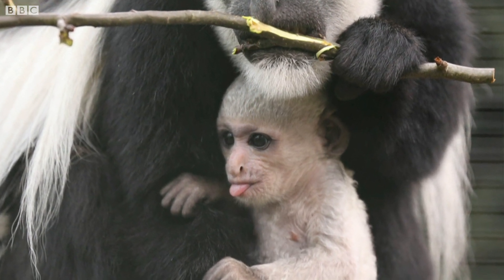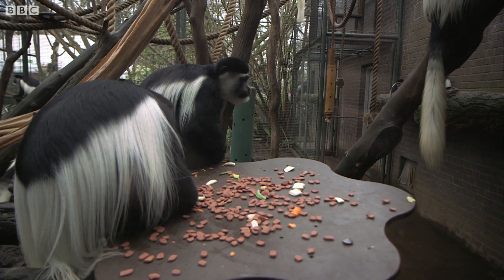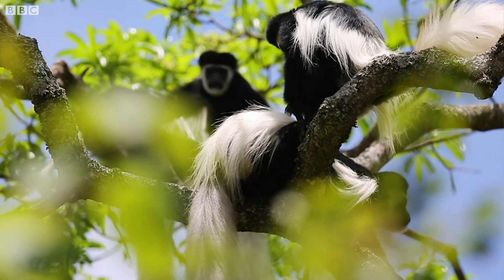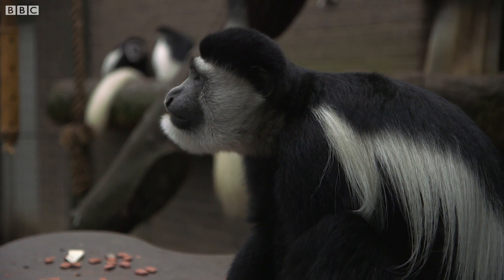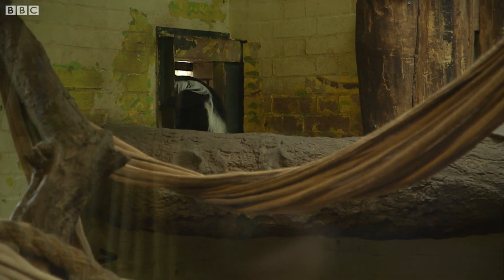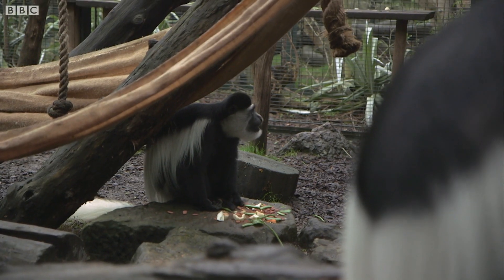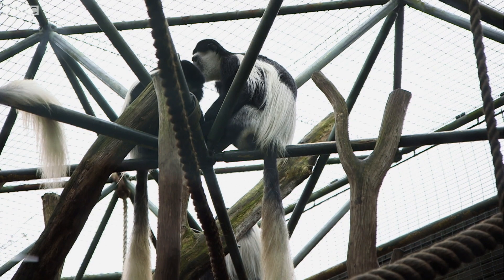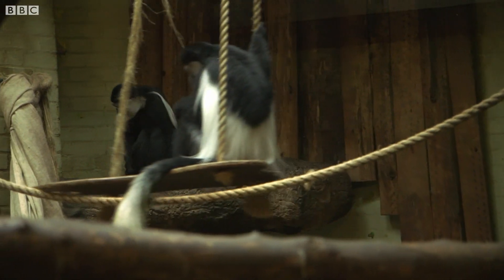London Zoo's colobus monkeys are having to move home – BBC London News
The colobus monkey is a breed that's endangered in the wild. But for the last twelve years London Zoo has successfully bred them and their numbers are rising. Now they're moving to a new home not too far from their old one. As Paul Murphy Kasp reports.